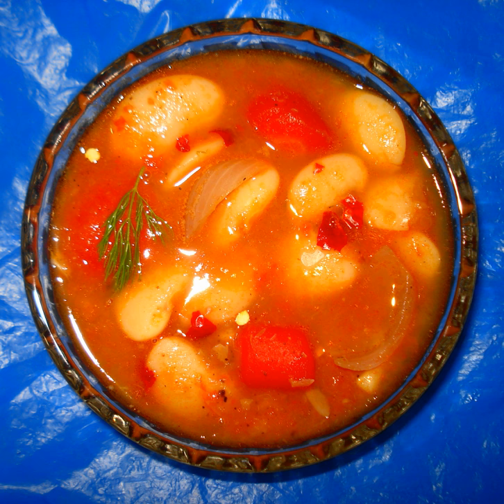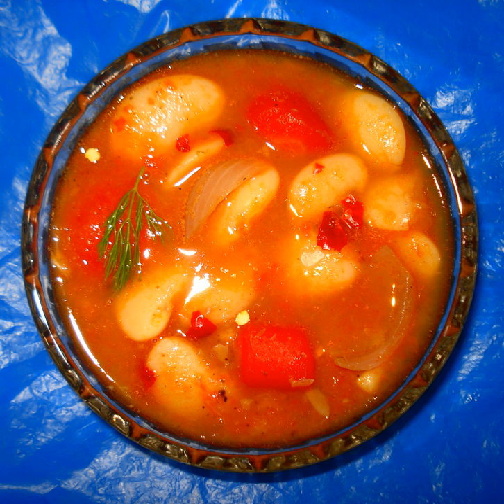Fasolada | Wikipedia audio article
This is an audio version of the Wikipedia Article:
Fasolada

SUMMARY
Fasolada, fasoulada or sometimes fasolia (Arabic: فاصوليا), (Greek: φασολάδα, φασουλάδα or φασόλια) is a Greek, Levantine, and Cypriot soup of dry white beans, olive oil, and vegetables, sometimes called the "national food of the Greeks".Its counterpart in Turkish cuisine is called kuru fasulye. The Arabic version is called fasoulia (Arabic: فاصوليا‎) and is found in Egypt, Iraq, Israel, Jordan, Lebanon, Libya, Palestine, Saudi Arabia, Sudan, Syria, and Yemen.
Fasolada is made by simmering beans with tomatoes and other vegetables such as carrots, onion, parsley, celery, and bay leaf. Lima beans are sometimes used instead of white beans. Recipes vary considerably.
It is often enriched with olive oil either in the kitchen or on the table.
Unlike the Italian fagiolata, the Brazilian and Portuguese feijoada, Romanian fasole and the Spanish fabada, fasolada does not contain meat.